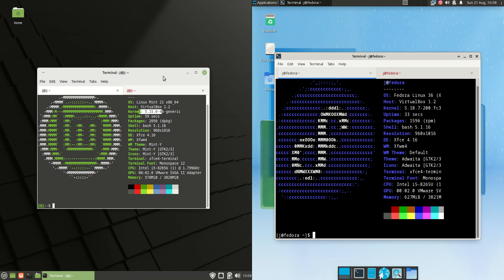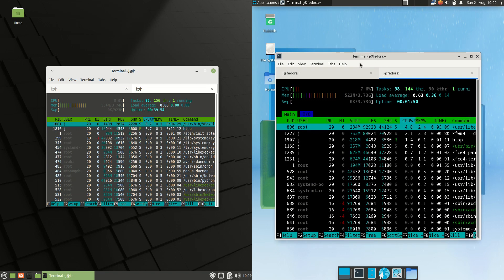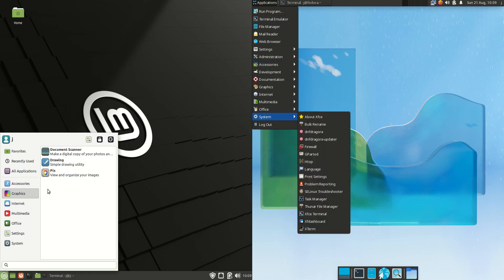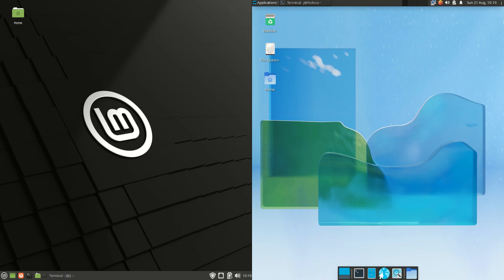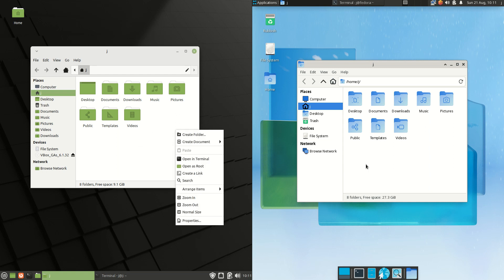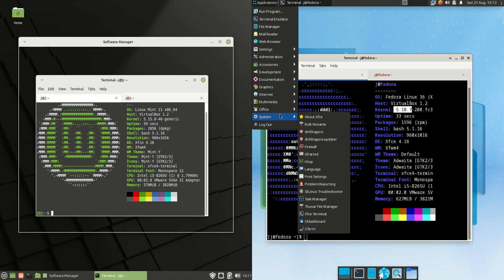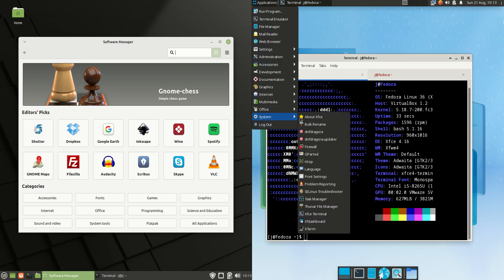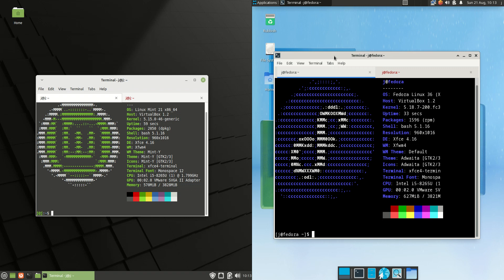Linux Mint 21 vs Fedora 36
Linux Mint 21 (XFCE) vs Fedora 36 (XFCE).